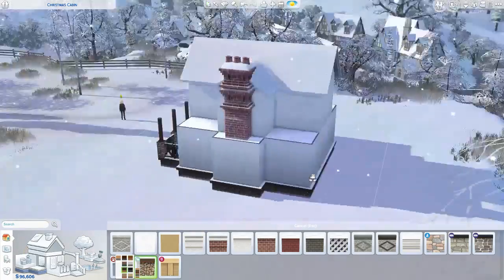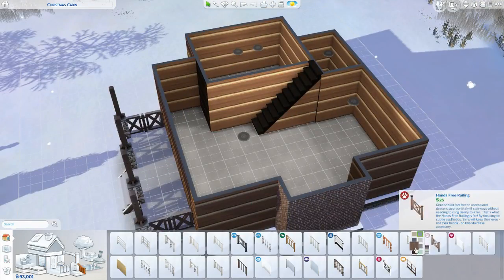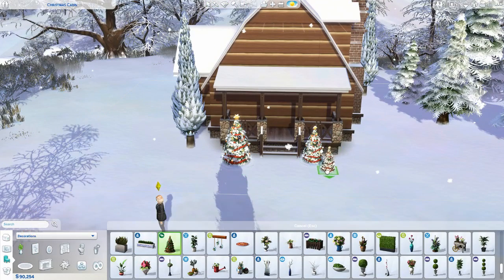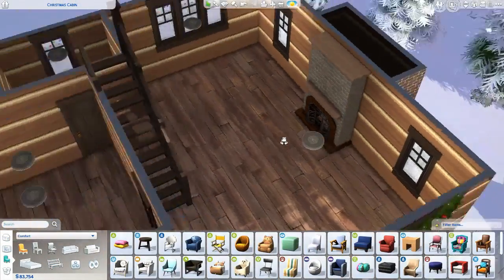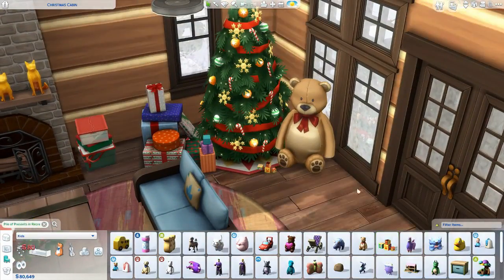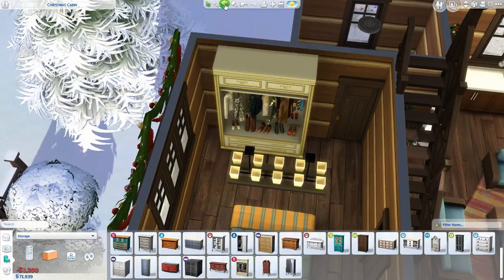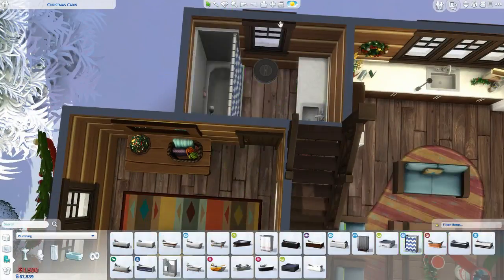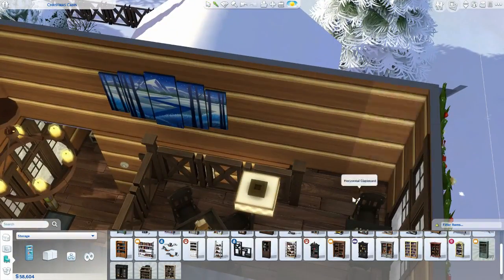Christmas Cabin | Collabmas Day 11 with Hangry Harto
○Specs
➭ ASUS Geforce GTX 1050Ti Dual Series
➭ Corsair CXM Series 550 Watt CX550M
➭ Gigabyte H110M-A LGA 1151 DDR4
➭ 2x 8 GB 2400MHZ Vengeance LPC DDR4
➭ Intel HD Graphics 5500 15" Windows 10 64-bit

○Recording
➭ OBS Studio
➭ Audacity

○Editing
➭ Davinci Resolve 14
➭ GIMP 2.8